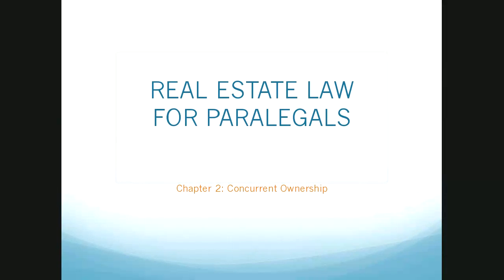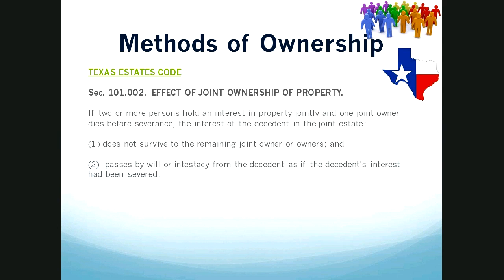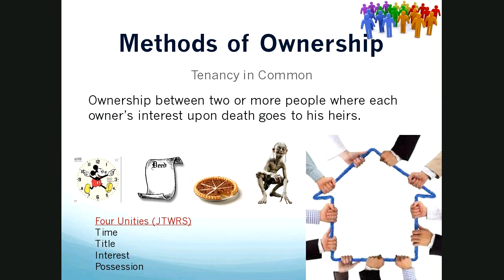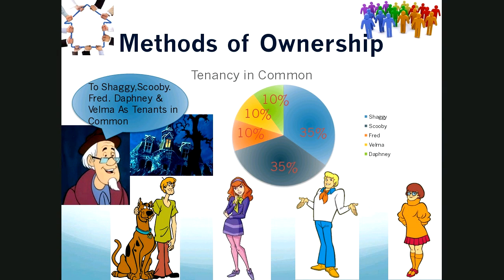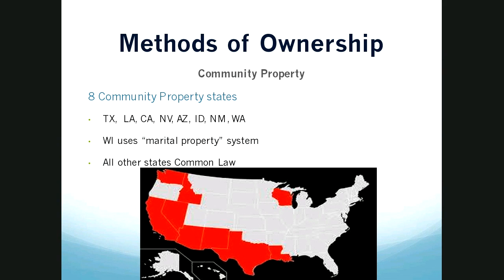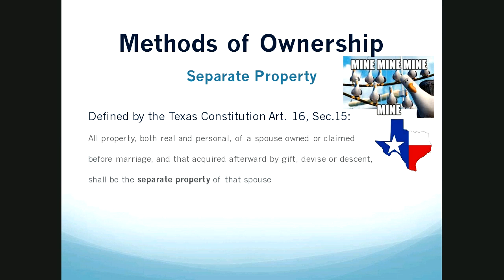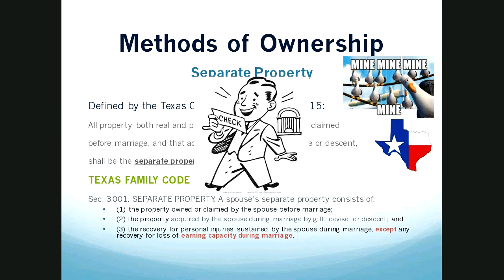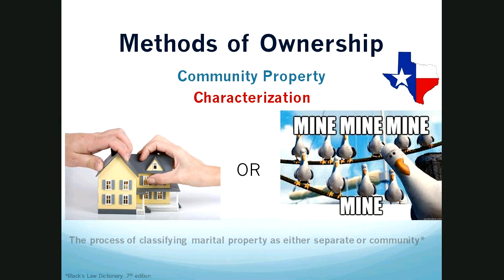Ultra Chapter 2 - Part 2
Real Estate: Concurrent Ownership